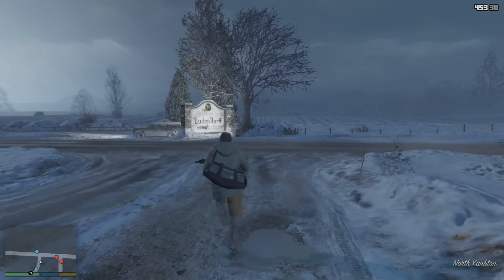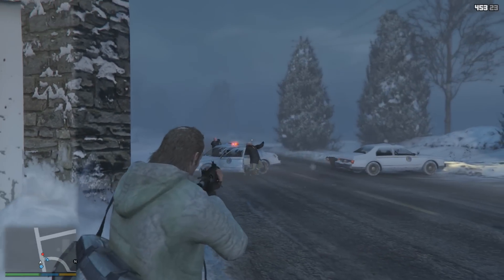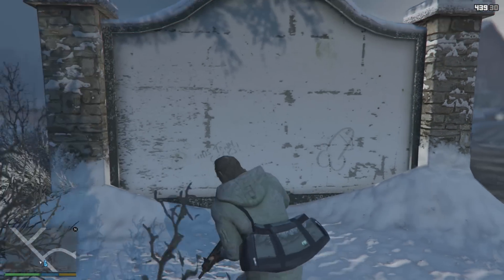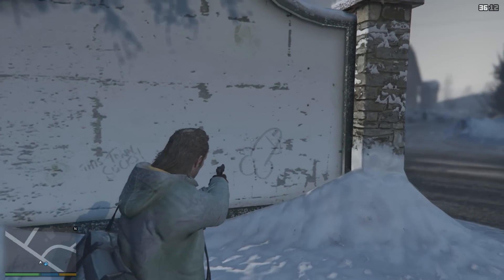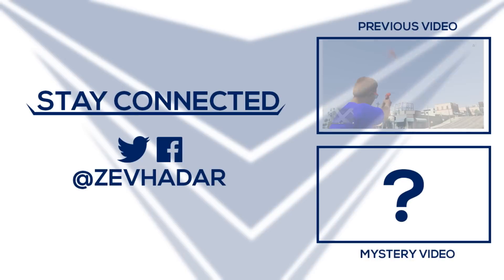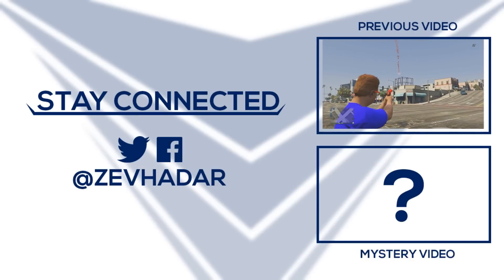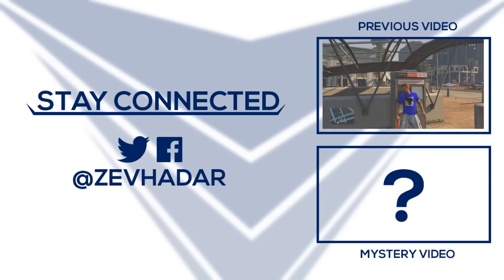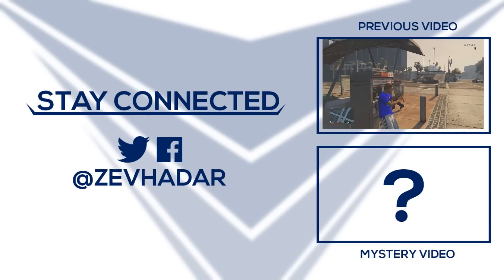GTA V North Yankton Easter Egg Guide!! GTA 5 Easter Egg Tutorial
GTA 5 North Yankton Easter Egg | North Yankton Easter Egg Tutorial GTA V

Fun little easter egg you can show your friends when they play the very first mission in GTA V story mode in North Yankton!

Finally am back after studying for finals and moving back home for a bit!

Thanks,
-Zev